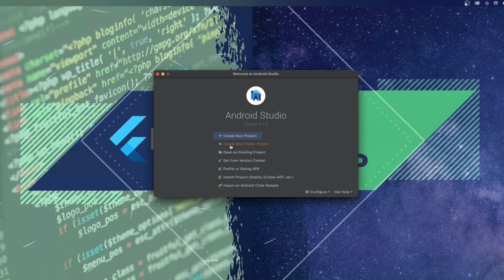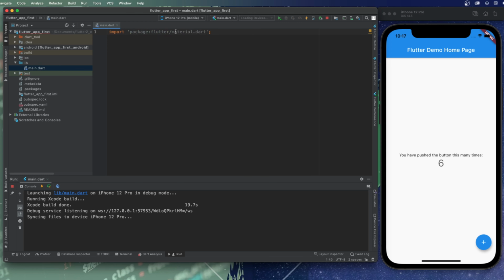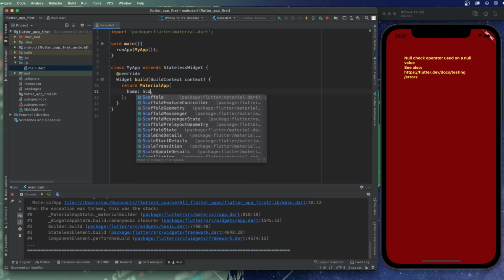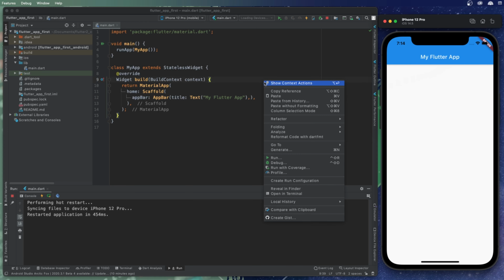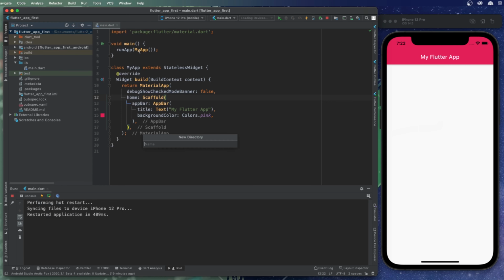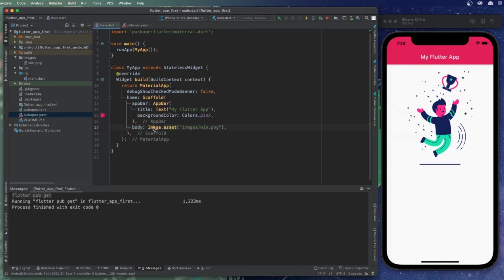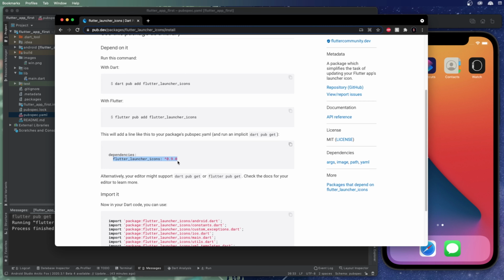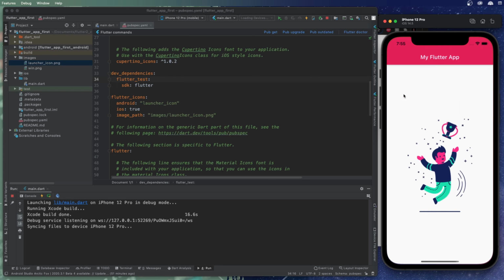Flutter Tutorial for Beginners (Part 1)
Flutter 2.0 is now Available, this 2021 course is for every new Flutter Developer. We will learn the basic of Flutter and Dart with very simple Explanation and example. We also have a Practical exercise at this end if you want to try it.

OVERVIEW
0:00​ First App From Scratch
0:25 Creating our Flutter Project
4:06 Material App
8:26 Scaffold & App Bar
12:08 App Bar Title and Color
16:17 Debug Banner
17:50 Asset Image
22:46 Center and Title Location
25:50 Launcher Icon
32:32​ Part 2 of the Course

MISSION
Our mission at Flutter Mapp (Flutter Mobile App) is to help purpose driven Flutter developers go full-time doing what they love and making an impact through coding. We achieve this with useful Flutter tips and clean UI design apps.

Keep the good vibe, peace ✌️